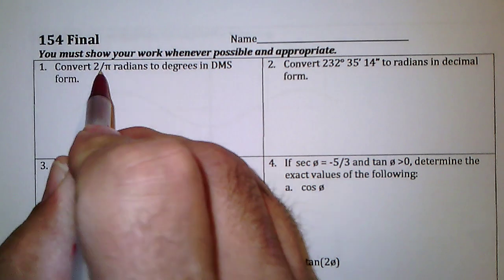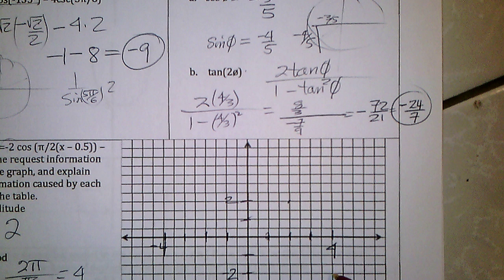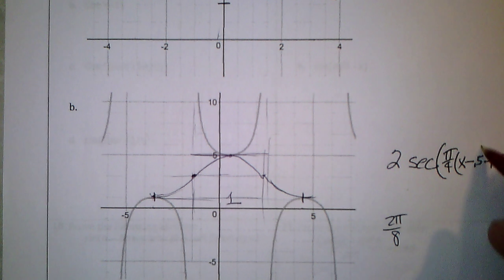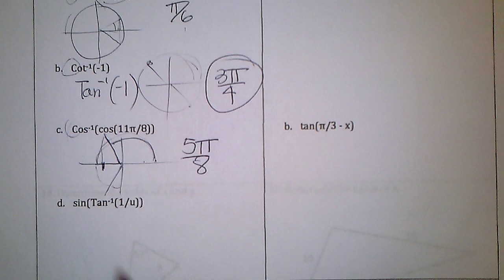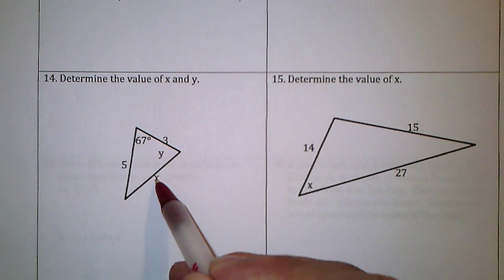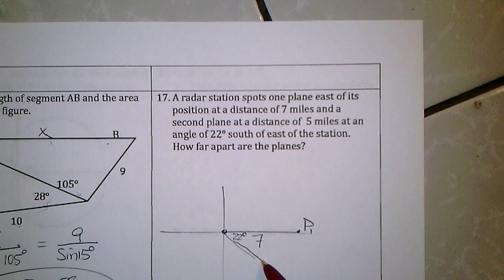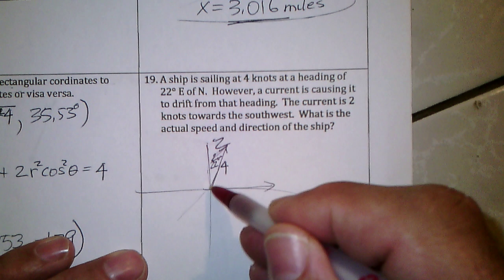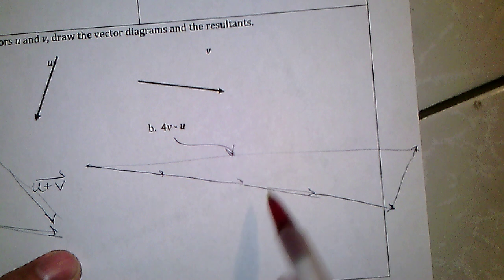154 Sample Final